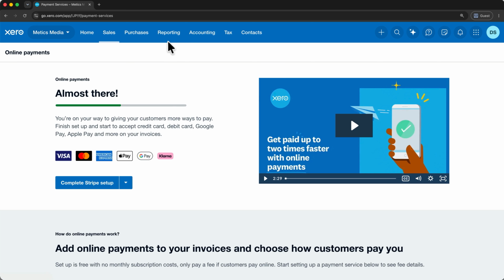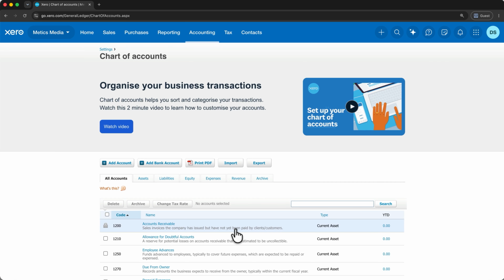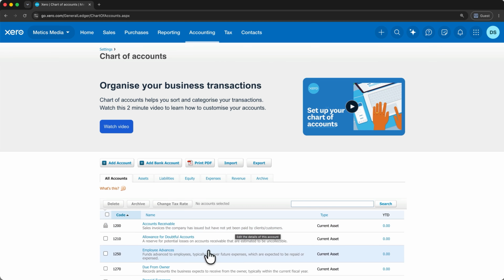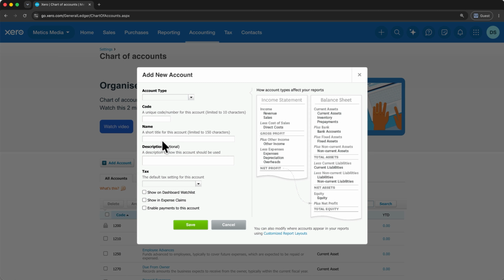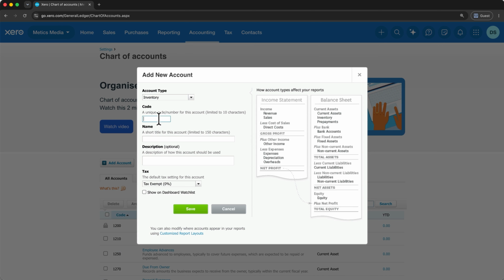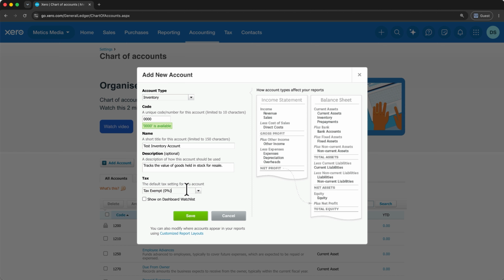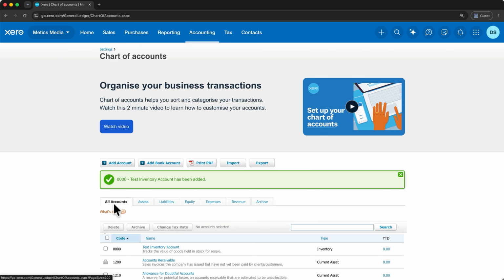Xero Chart of Accounts Explained (in 1 Minute)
The Xero chart of accounts explained in 1 minute — what it is and how to add a new account.